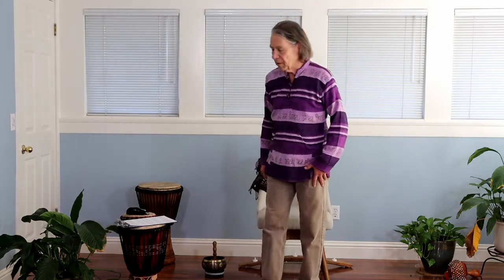Movement - Qigong - John Brewer 01.06.2021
Ring the Temple Bell (7 Precious Gestures) 3 minutes
This practice is used by almost every practitioner of Tai Chi or Qigong as a beginning warm-up to get inner resources circulating. It has a powerful effect on the spine. Notice that it is rare to actually make this movement under normal circumstances. This suggests that the movement was designed for us by the architect of the universe to allow us to improve our health. The twist sends a strong stimulus into the connective tissue of the spine, which fosters flexibility and generates low-level electrical potential. As the hands strike the body, it sends a mechanical stimulus to the organs.

Three Deep Breaths 2 minutes
There are numerous beneficial physiological mechanisms that are triggered when we turn our attention to the breath and then increase its volume. When volume, rate and attention level are all altered, dramatic physiological, and even emotional, changes can occur.

Propping Up the Sky (8 Brocades) 1.5 minutes
This is an excellent Qigong form for reducing stiffness in the shoulders. It builds strength in the arm muscles and improves blood circulation. It also helps relax the body and the spirit. It’s very good for the triple heater, the body’s thermostat.

Imagine if the body were like a three-story building; you wouldn’t want the temperatures to vary too much. Otherwise, you might avoid one floor if it’s too cold or burn up if you’re stuck on the hottest level.

Massage your hands all over with firm pressure. Notice areas of tenderness. Return to the tender areas and administer firm pressure for a few minutes. These tender areas are associated with organs and functions that are not operating at their most healthy levels. The practice of self-applied massage stimulates several physiological mechanisms that enhance our natural self-healing capability.

Discover Qi (9 Phases) 1 minute
Simply become aware that qi exists. Observing qi in the self by bringing awareness within and discovering subtle sensations, such as warmth, tingling, flow, expansion, vibration, magnetism, bliss, energy levels, attitudes, and emotions. Observing qi in others by noticing how others impact how you feel or how you feel when entering a building or room. Observing qi in nature by acknowledging the cycles and instincts of animal and plant life.

Wellness Within Cancer Support Services strongly recommends that you consult with your physician before beginning any exercise program. Wellness Within Cancer Support Services is not a licensed medical care provider and represents that it has no expertise in diagnosing, examining, or treating medical conditions of any kind, or in determining the effect of any specific exercise on a medical condition.

You should not rely on this information as a substitute for, nor does it replace, professional medical advice, diagnosis, or treatment. If you have any concerns or questions about your health, you should always consult with a physician or other health-care professional. Do not disregard, avoid or delay obtaining medical or health related advice from your health-care professional because of something you may have read on this site. The use of any information provided on this site is solely at your own risk.